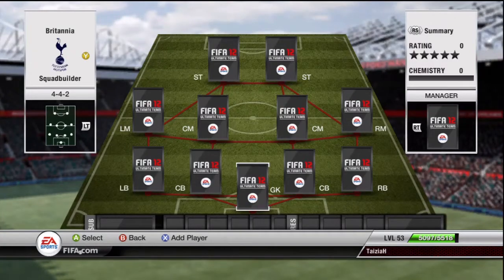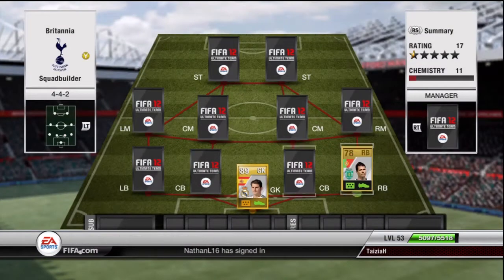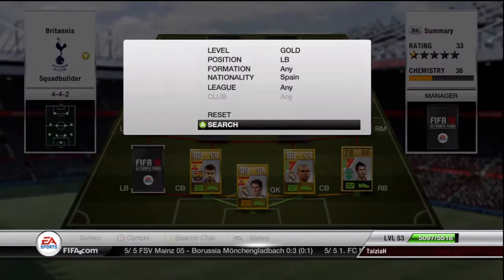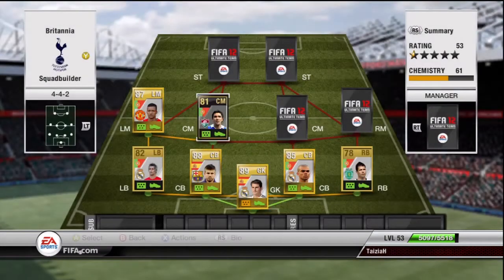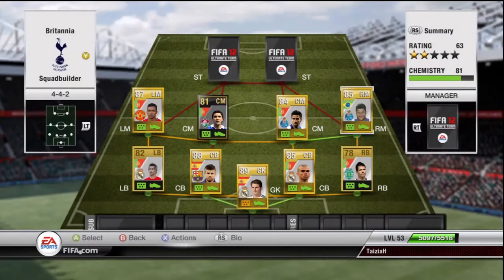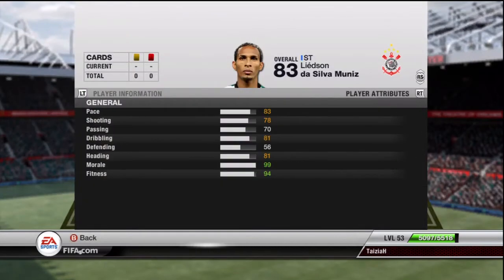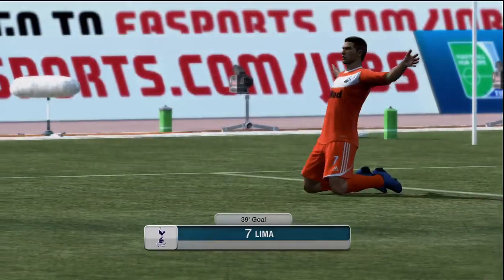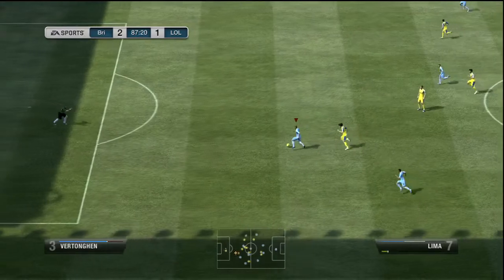Fifa 12 UT Hybrid squadbuilder- BBVA,Liga Portuguesa and others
Another squadbuilder, I enjoyed this team a lot, despite it having a few things wrong with it